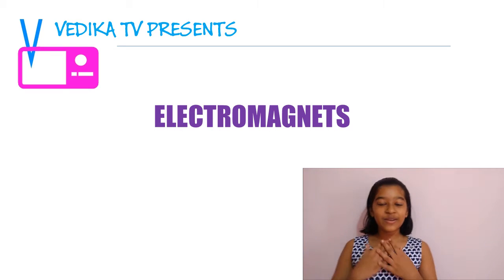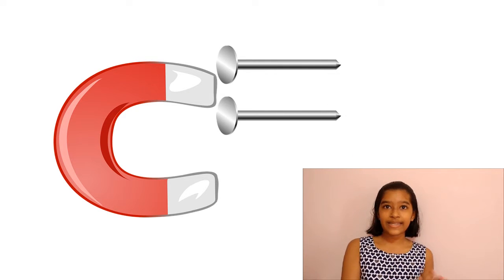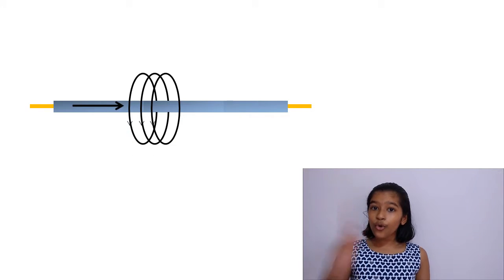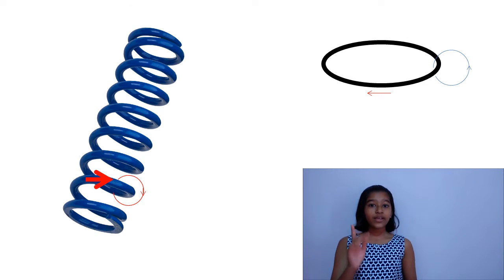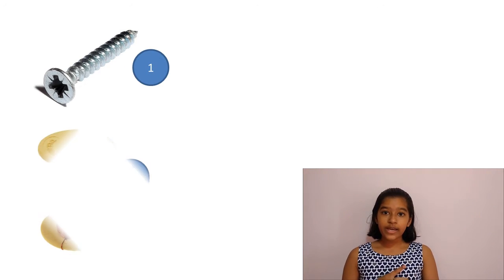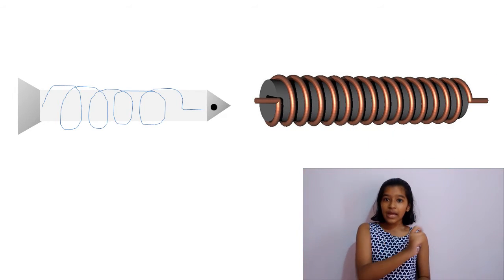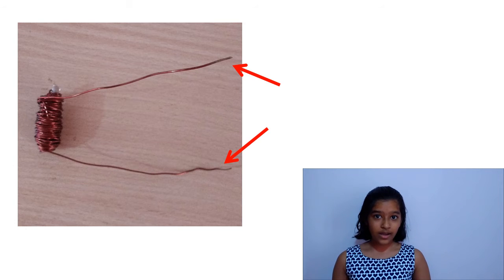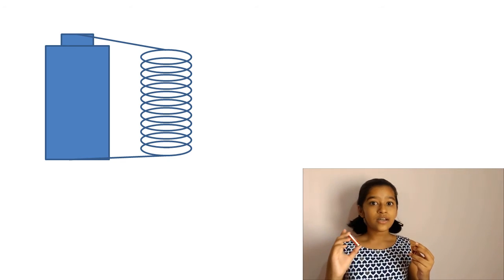How to make an electromagnet at home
Understand what an electromagnet is, and make a simple electromagnet at home. Please note, you must be under adult supervision at all times during this project.

I misplaced the paperclip, so during testing, I used a safety pin :-)